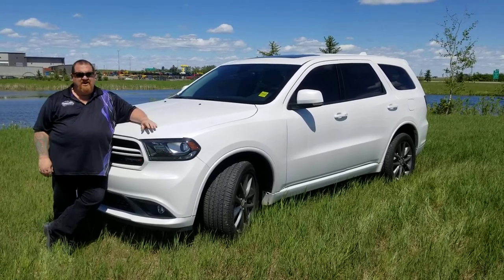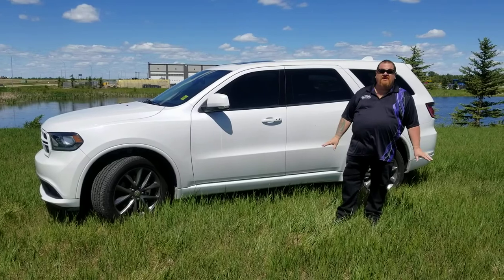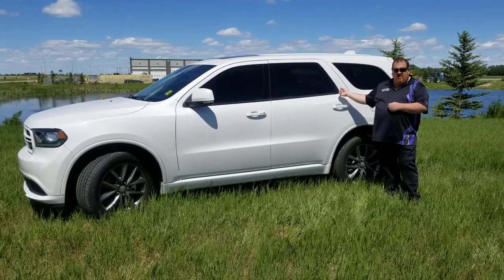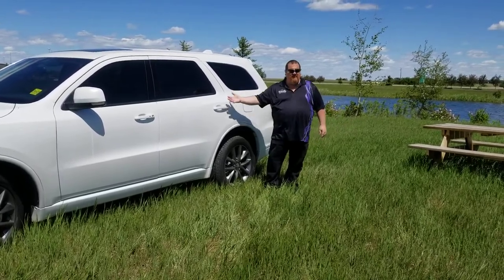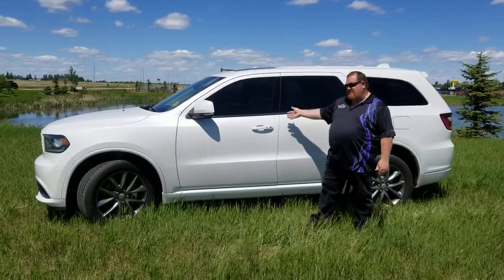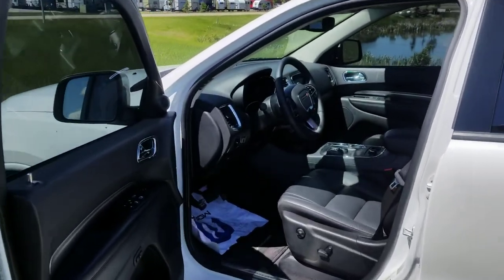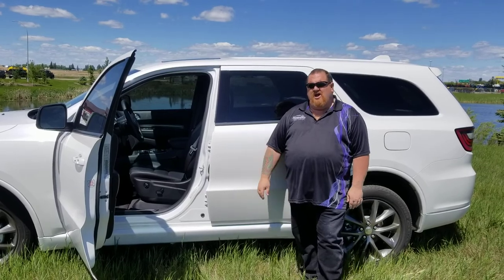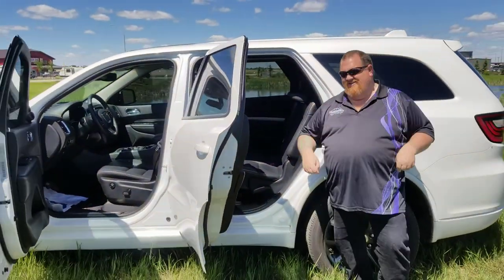2017 Dodge Durango GT | Family SUV with Attitude | For Sale in Olds, AB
If you've been seeking a family vehicle with more attitude than the typical crossover, this 2017 Dodge Durango GT is worth a look!

This Dodge Durango offers drivers the best of everything. It starts with a well-appointed interior with a generous amount of room for cargo and passengers.

Muscular styling sets this Durango apart from the softer crossovers on the market. Impressive confidence comes from a powerful, yet efficient drivetrain. The standard all-wheel drive capability is balanced by plush, upscale interior details making for a well-balanced, family friendly SUV.

Come into Mountain View Dodge and shop a great selection of Used Vehicles, including the 2017 Dodge Durango GT Dean Harper is showing off.

Stock # P3368

Mountain View Chrysler Dodge Jeep Ram
32580 11 Range Road #43
Olds, AB
T4H 1P6